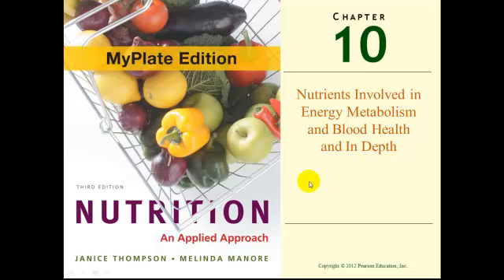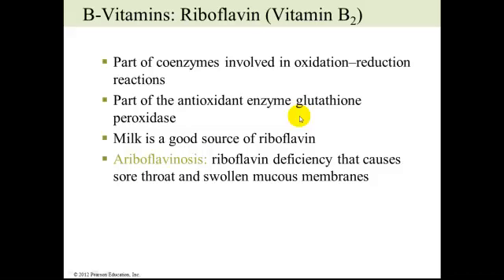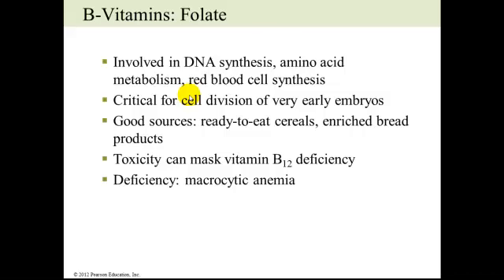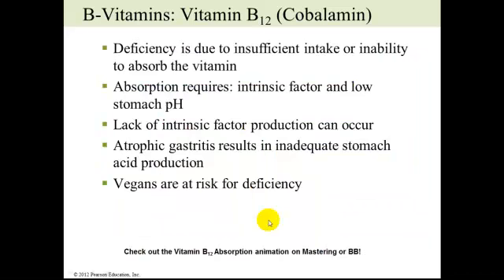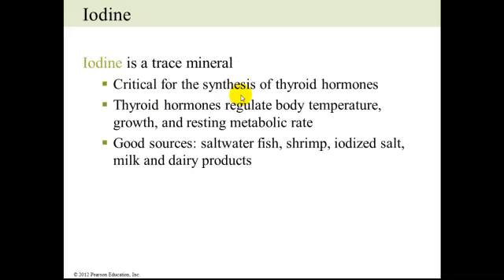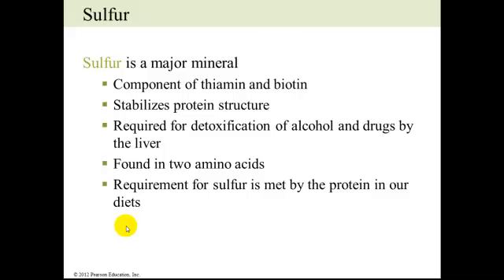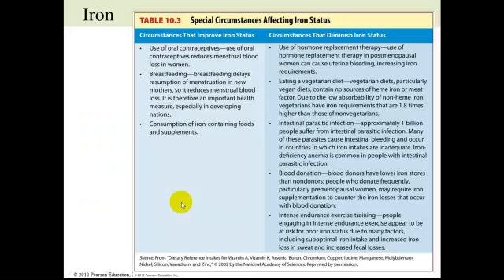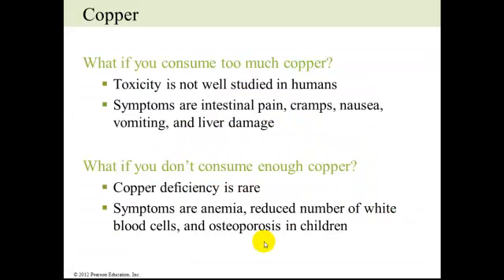BL112 Chap 10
BL 112 Chapter 10
Nutrients in Energy Metabolism